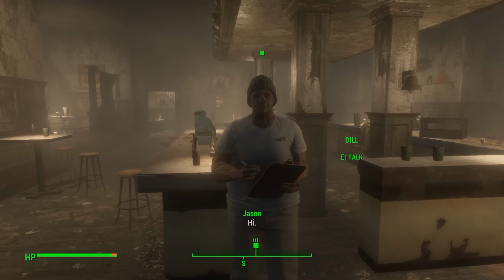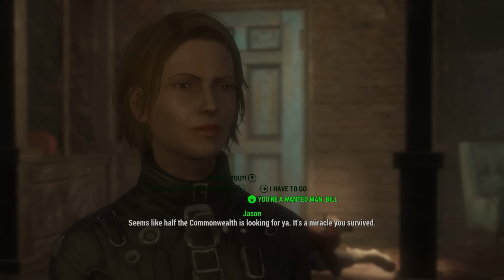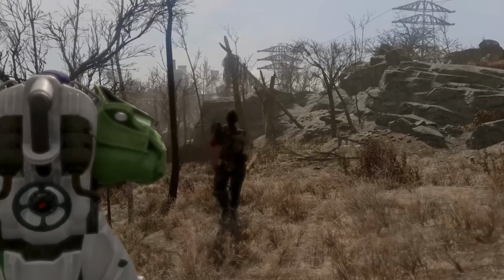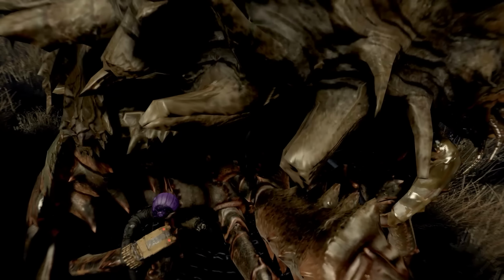CONSOLE EDITION - 5 Cool Mods - Episode 25 - Fallout 4 Mods (PC/Xbox One)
Back with another episode of 5 Cool Mods, basically the mid week version of Fallout 4 Mods Weekly. This week I am showing you some of the best mods for consoles released in the near.

Song: Must I Wait - dcuttermusic